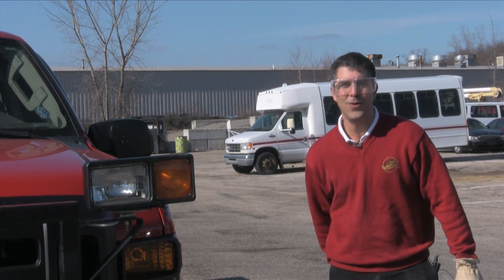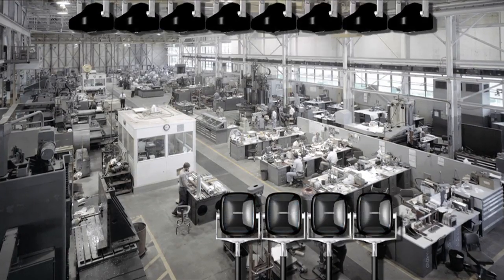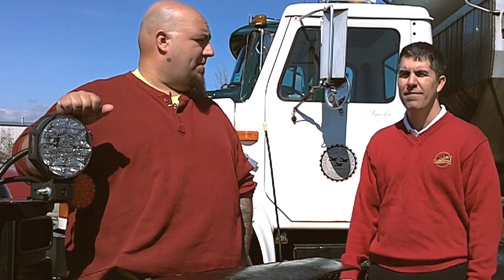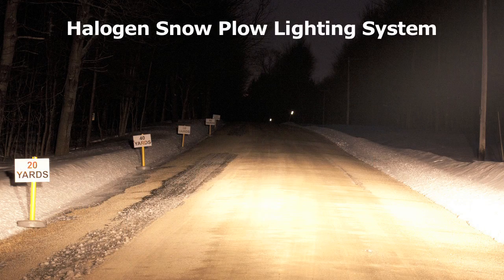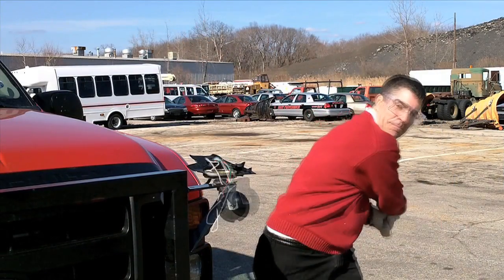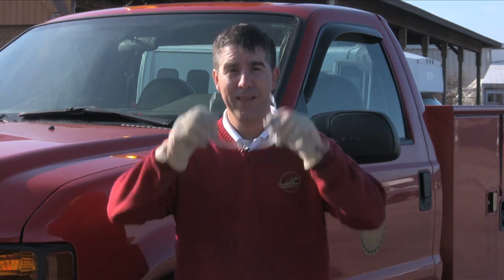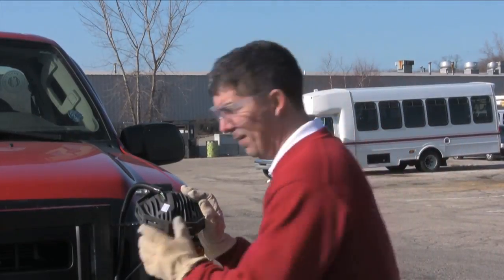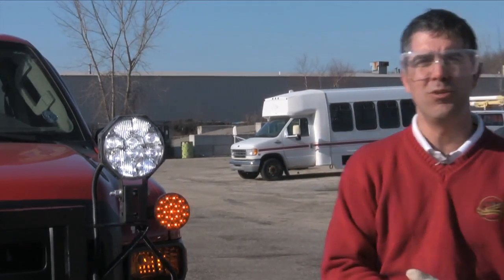Truck-Lite Presents Cappucci Labs: LED Snow Plow Kit Test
Batter Up! Mark Cappucci uses the Truck-Lite LED Snow Plow Kit [PN: 80863] as batting practice in this episode of Cappucci Labs. Who will come out on top as both the LED kit and incandescent Snow Plow lamp step up to the plate and take the Louisville Slugger test? Find out!